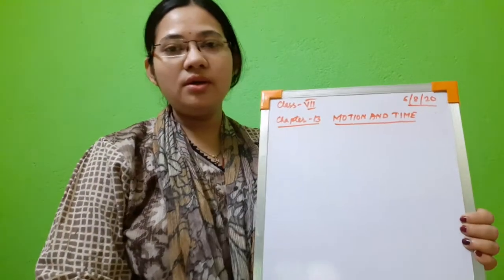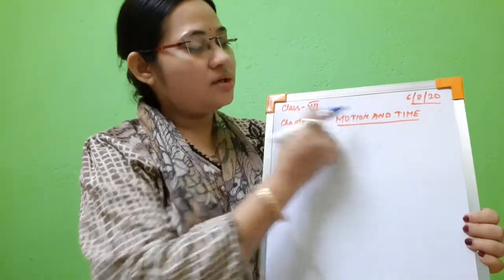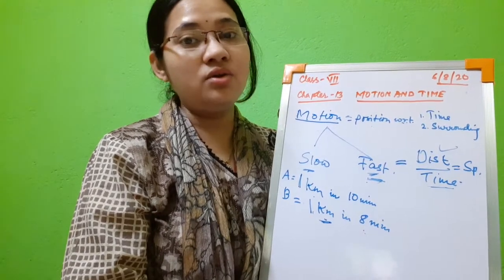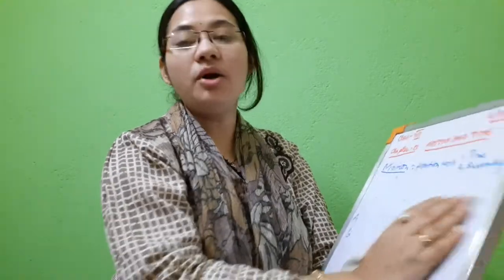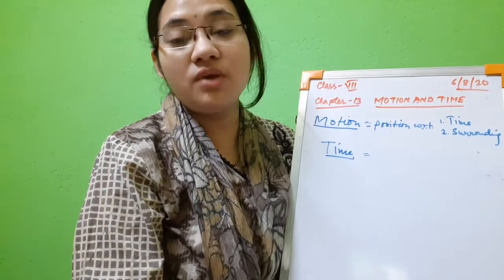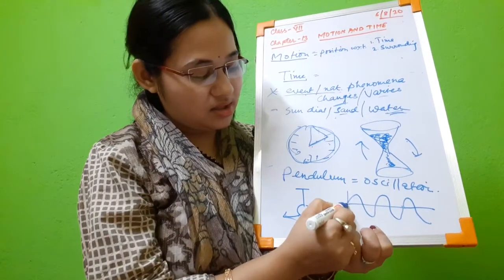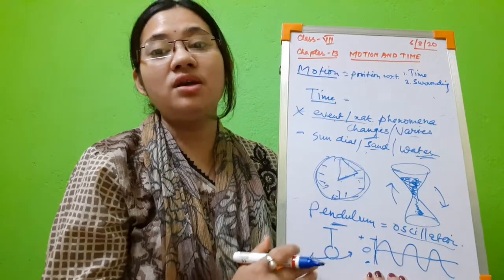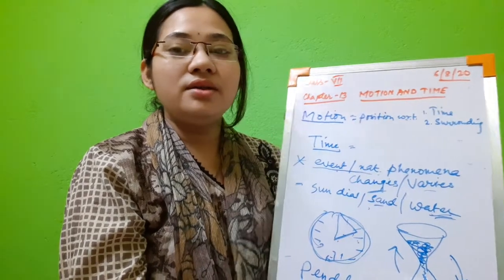Class 7B/Chapter-Motion and time/By Debjani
Concept of motion and time